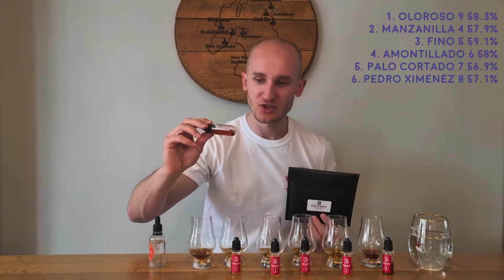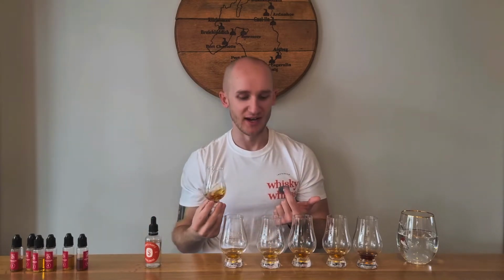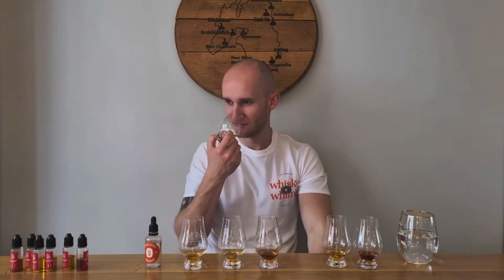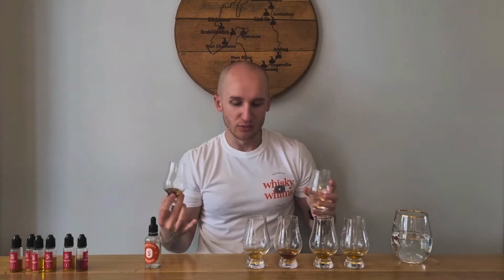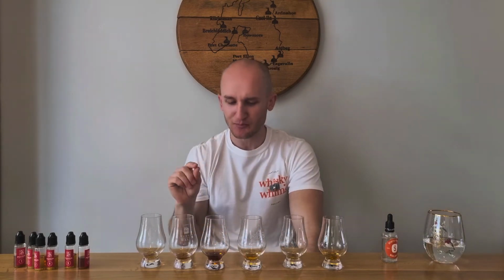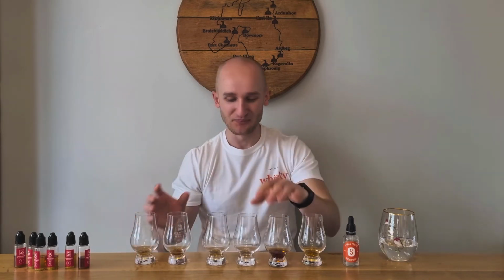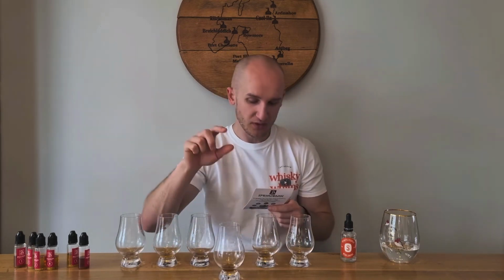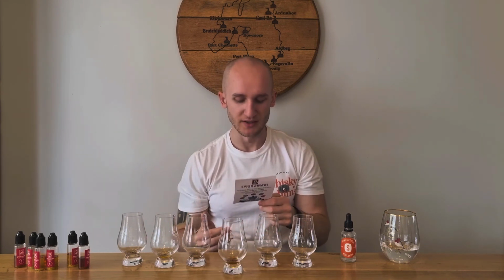Springbank Sherry Cask Tasting | 2021 Virtual Festival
Springbank Sherry Cask Tasting was held back in 2021 for their online festival.

The pack contains 6 of their sherry cask whiskies that are all cask strength and we are going to try them blind. We'll see what they have to offer on the nose and palate, and then pick the best ones.

0:00 Intro
0:50 The Line-Up
3:38 1. Oloroso Nose
5:48 5. Palo Cortado Nose
7:55 3. Fino Nose
10:20 4. Amontillado Nose
11:26 2. Manzanilla Nose
13:13 6. Pedro Ximenez Nose
15:32 Nose Favourites
16:03 1. Oloroso Palate
18:05 2. Manzanilla Palate
20:01 3. Fino Palate
21:12 4. Amontillado Palate
23:17 5. Palo Cortado Palate
25:02 6. Pedro Ximenez Palate
27:34 Palate Favourites
28:20 The Reveal
33:50 Conclusion
34:14 Patreon Shout-Outs